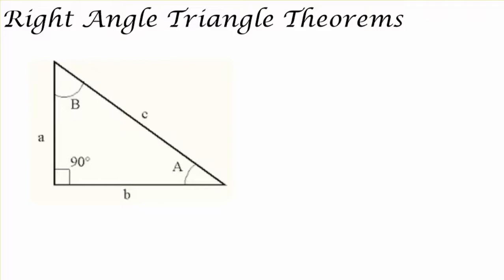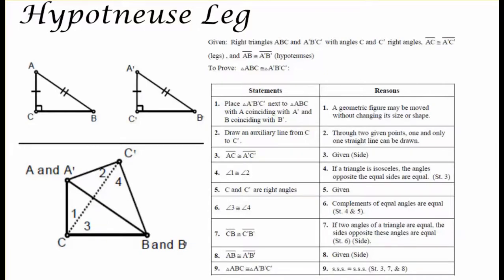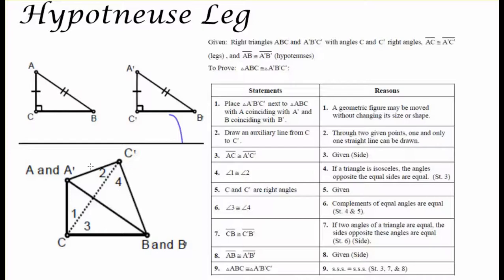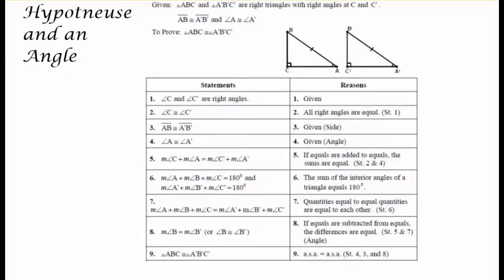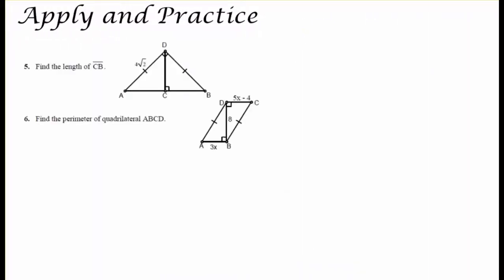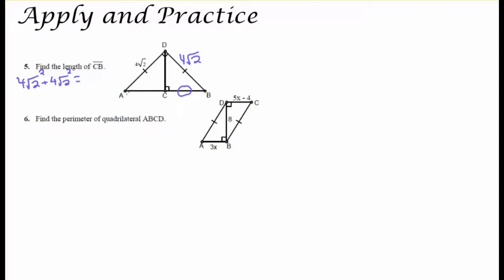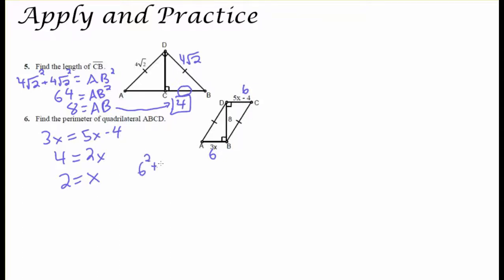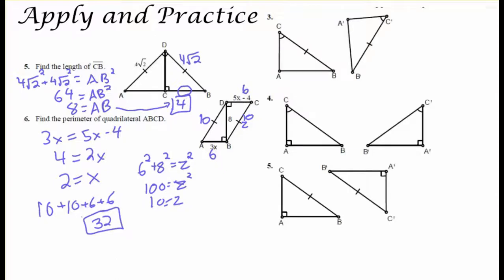Right Triangle Theorems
This tutorial defines the special theorems unique to proving that right triangles are congruent to one another.